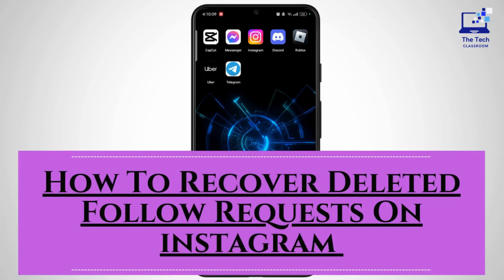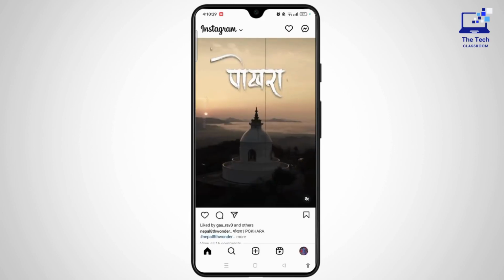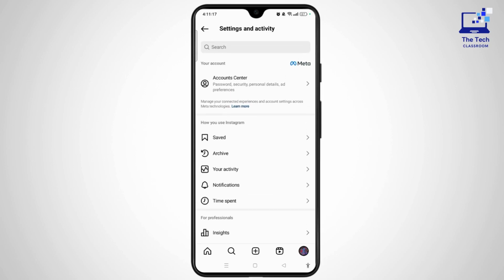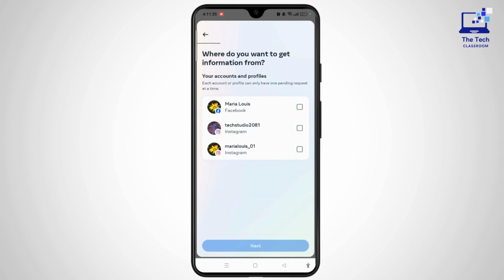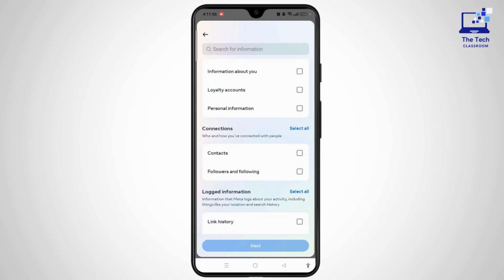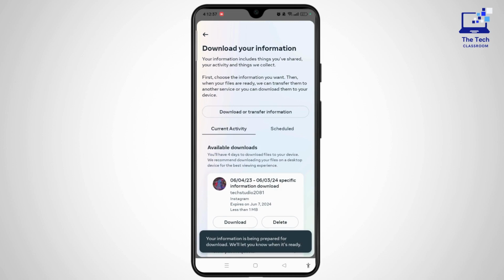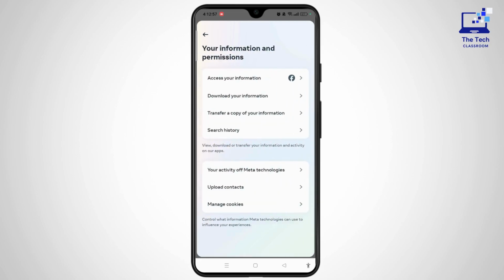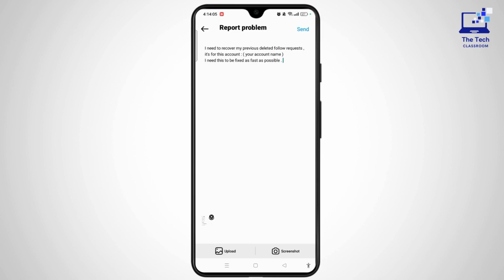How To Recover Deleted Follow Requests On instagram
Learn how to recover deleted follow requests on Instagram in this step-by-step tutorial. Whether you accidentally deleted requests or need to cancel sent follow requests, we've got you covered!

In this video, you'll discover how to recover deleted follow requests on Instagram and how to cancel sent follow requests.

Timestamps:
0:00 Introduction
0:30 Step 1: Accessing Your Instagram Account
1:00 Step 2: Checking Your Follow Requests
1:30 Step 3: Recovering Deleted Follow Requests